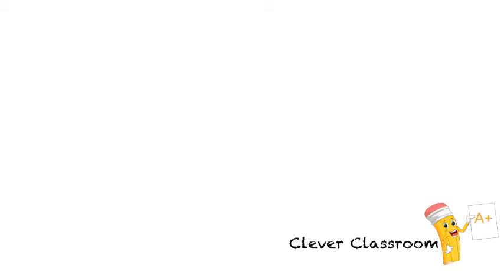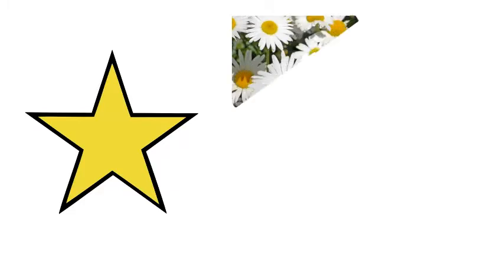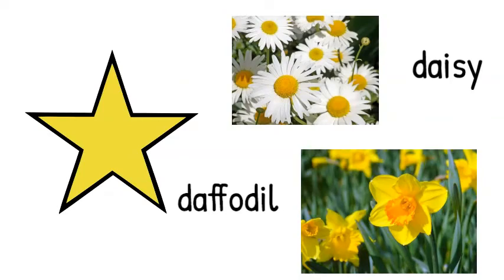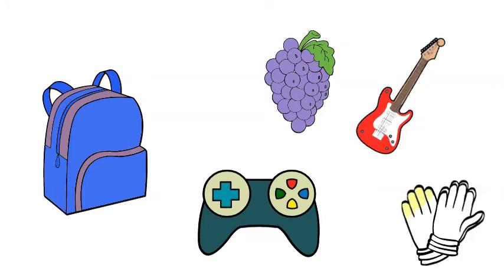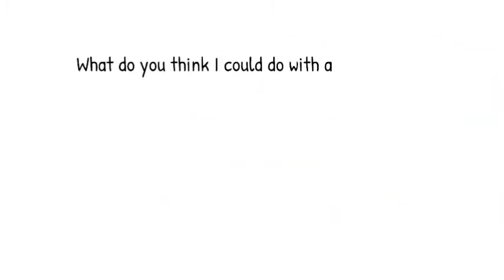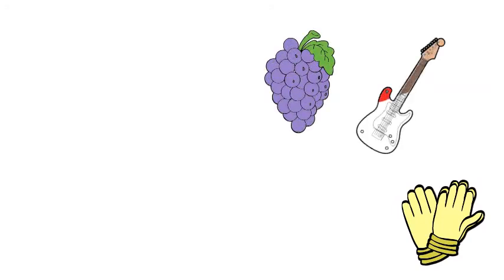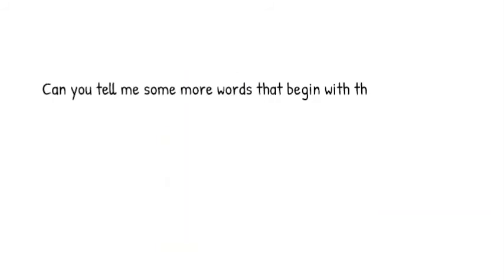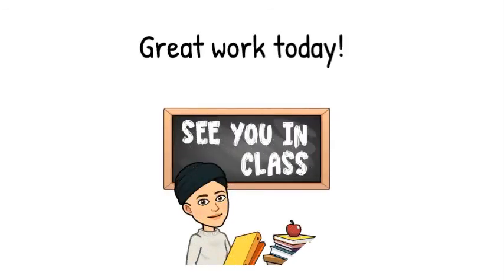Phonics Lesson Phase 2, sound 'g'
Thanks for your input children!!